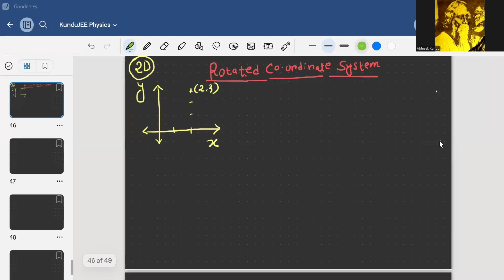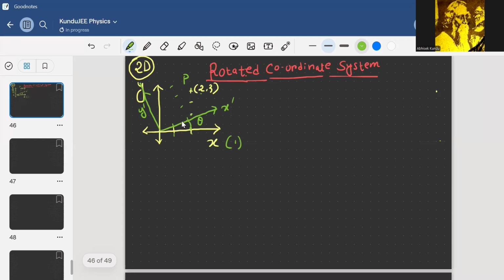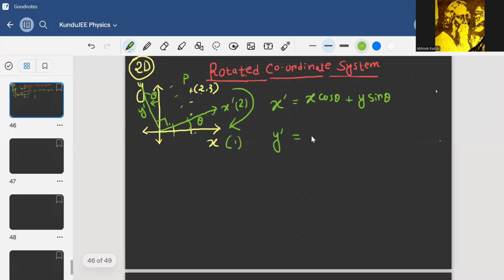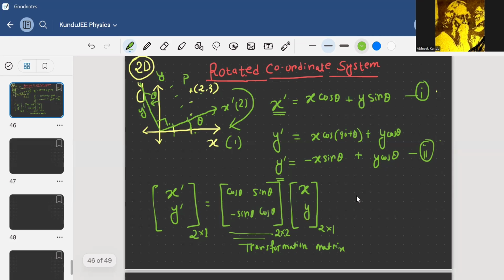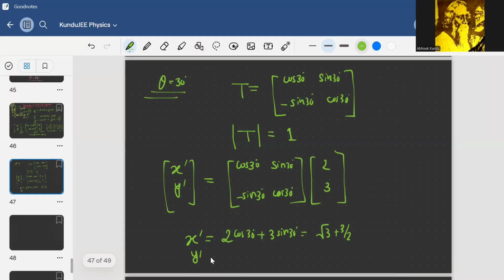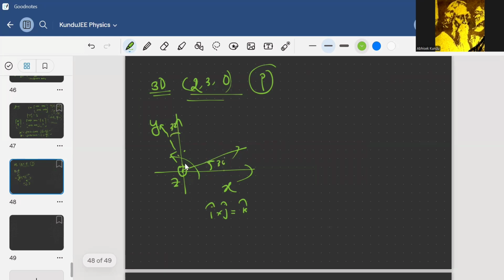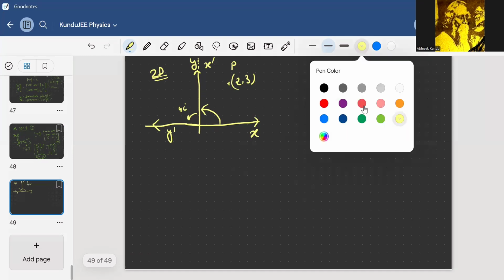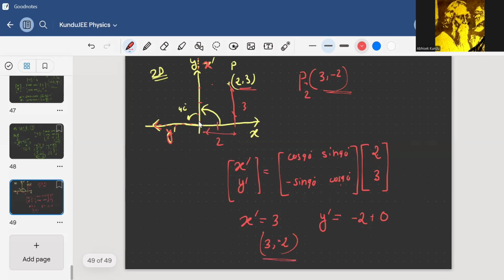Concepts of Rotated Co-ordinate system Transformation Matrix | @thinksigmaalpha Abhisek Kundu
Concepts of Rotated Co-ordinate system Transformation Matrix | ⁨@kundujeephysics⁩ Abhisek Kundu

Unlock the secrets of Rotated Coordinate System Transformation Matrices with ⁨@kundujeephysics⁩, Abhisek Kundu! In this powerhouse JEE session, we dive deep into the fascinating intersection of Mathematics and Engineering, exploring how these concepts apply to cutting-edge Robotics and Physics. Whether you’re preparing for exams or simply curious about complex transformations, this video provides clear insights, practical examples, and innovative techniques to enhance your understanding. Don't miss out on mastering important concepts that are crucial for aspiring engineers and physicists. Hit play, and revolutionize your way of learning today! 🔔✏️